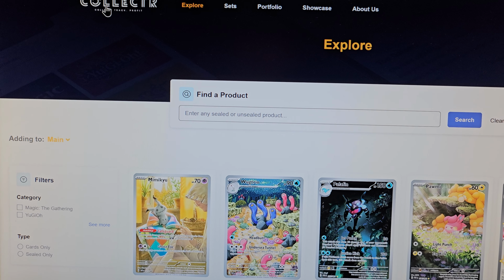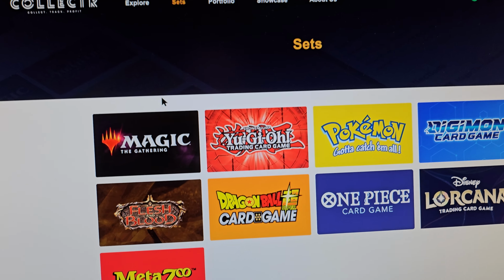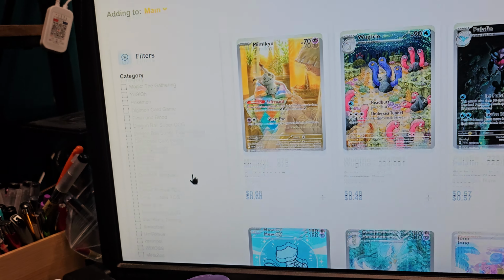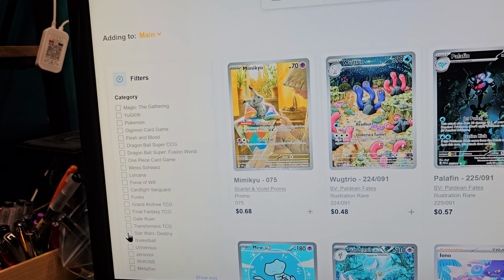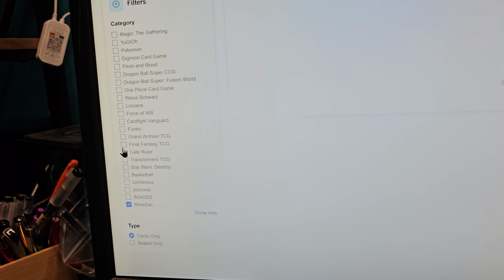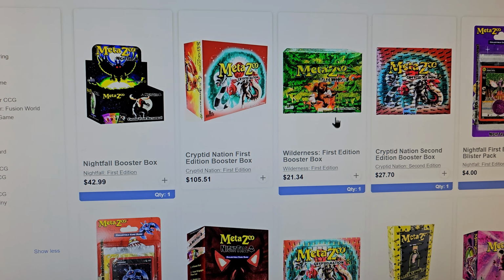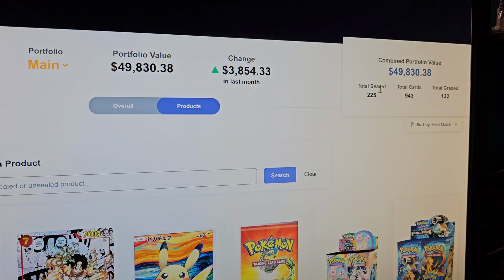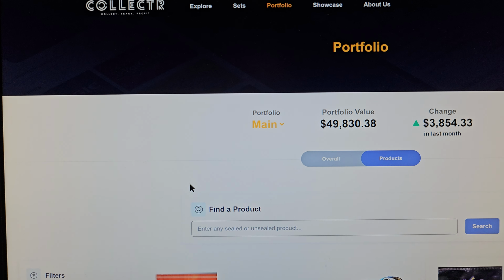How to use The Collectr Website To Find More Sets you NEVER knew they had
Are you Sick of everyone else getting ahead while your left behind?? check out M1 finance.